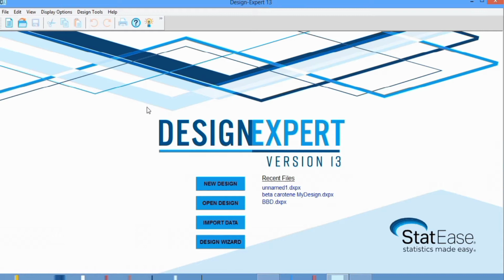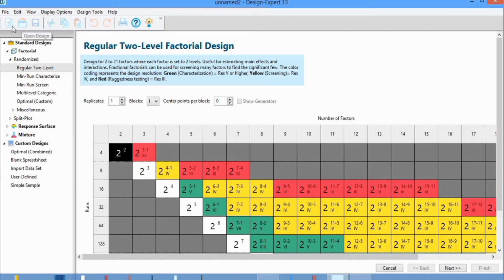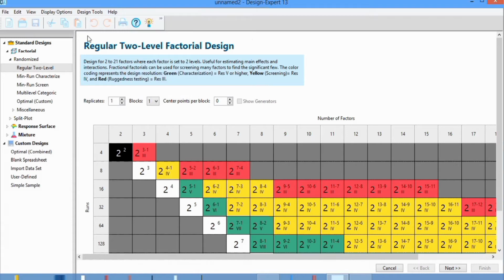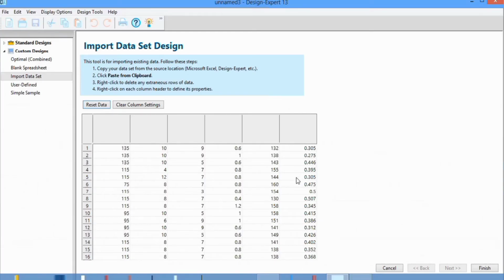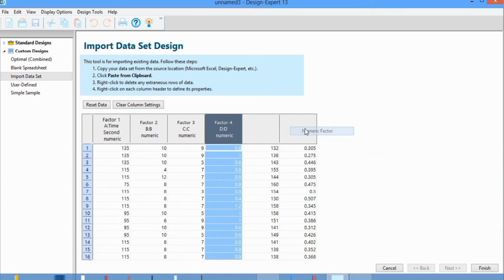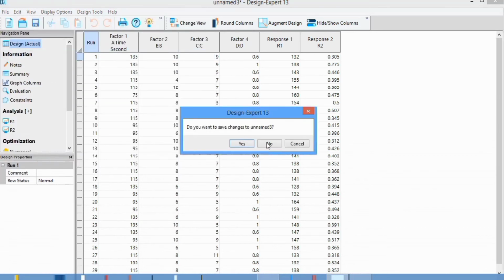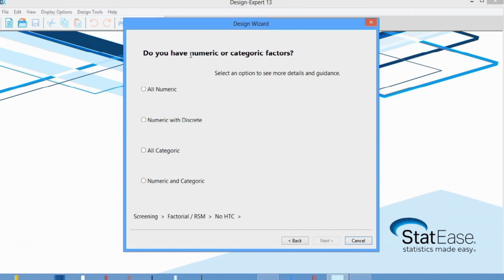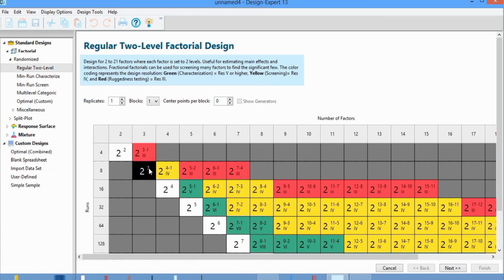Design Expert Tutorial for Beginners (Part 2) | Design Expert Software Tutorial | Design Expert 13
In this tutorial, you will learn about the basics of Design-Expert Software.